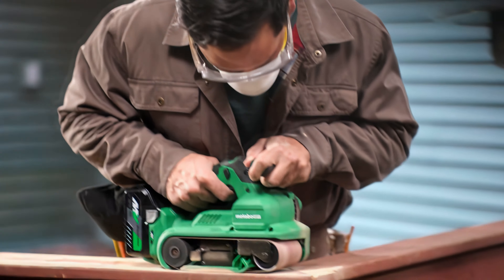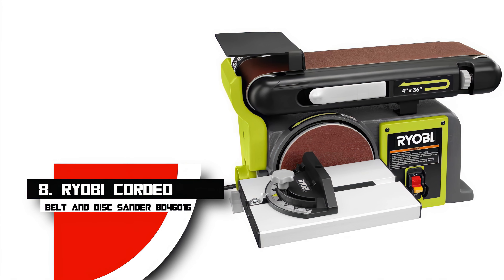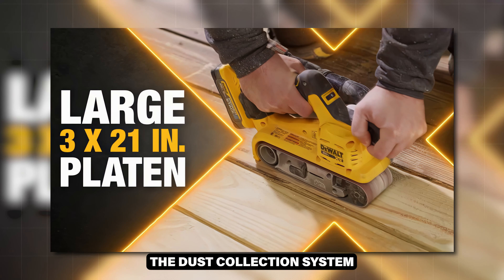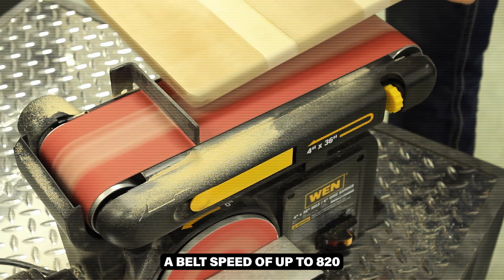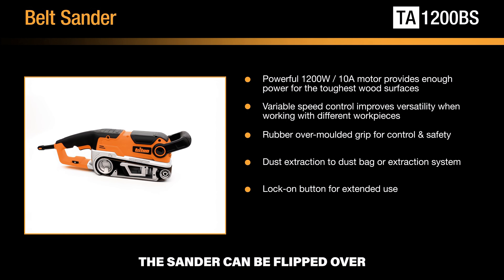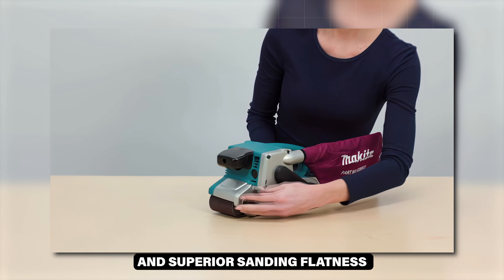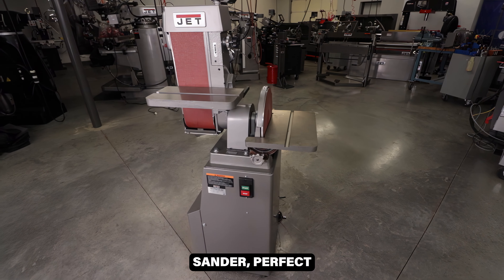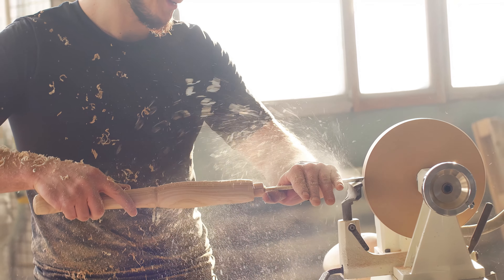Best Belt Sander | Top 9 Reviews [Buying Guide 2024]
Are you looking for the portable carpet cleaner for your needs? We break down our top 9 picks!

1. Makita 9903

2. Metabo HPT SB8V2

3. Triton TA1200BS

4. Porter-Cable 352VS

5. WEN 6321

6. Milwaukee M18 FUEL 2832-20

7. DeWalt 20V Max XR DCW220B

8. Ryobi Corded Belt and Disc Sander BD4601G

9. Grizzly Industrial G1015

Honorable Mentions -

10. SKIL 6 Amp Belt Sander

11. JET Stationary Belt Sander JSG-96OS

12. Tacklife PSFS2A

13. Black & Decker Dragster DS321

14. Chicago Electric Belt Sander

15. Genesis GBS321

Did you know that the right belt sander can dramatically enhance the efficiency of your
woodworking projects, ensuring smooth finishes and precise shaping with ease? From
professional craftsmen to DIY enthusiasts, finding the perfect belt sander can transform your sanding experience, making it quicker and more enjoyable. Get ready to discover the best belt sanders that promise to elevate your craftsmanship! Each of these belt sanders offers unique features and benefits, so there’s something for every woodworker.

Do you still need a little more help deciding on the best belt sander for your needs? Take this chance to head over to the description below for the most current info, availability, and latest deals on each of these choices.